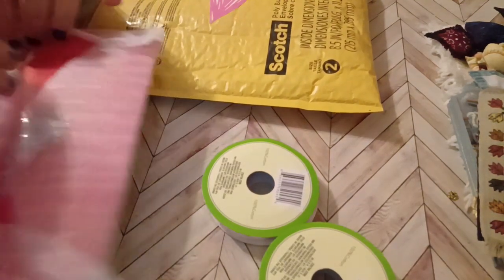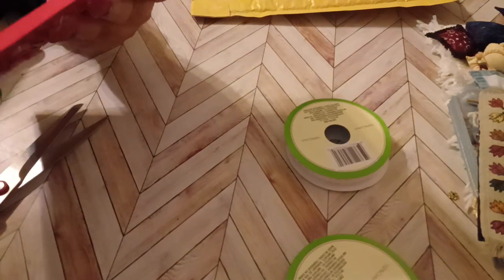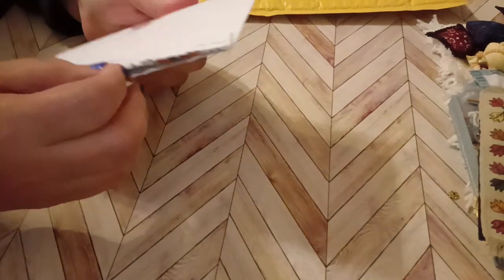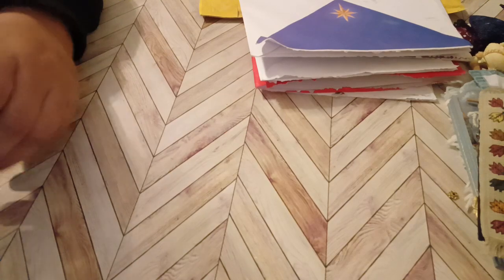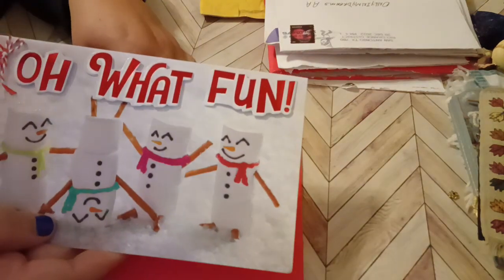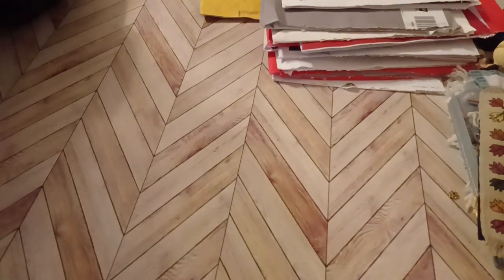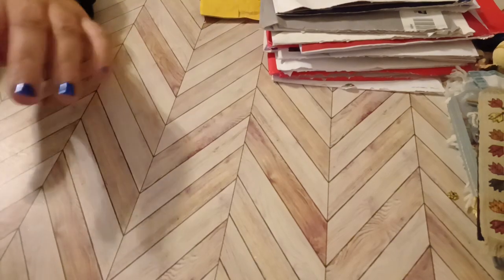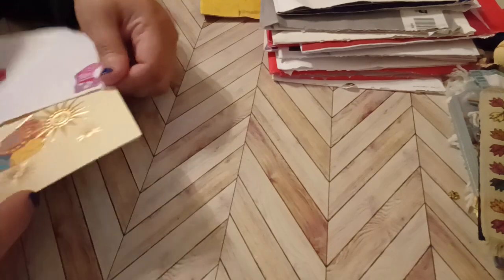Friend Mail 💌 Entries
Send a Card to
Onlyinmydreams AA
2 Random Winners will get a $25.00 Gift card for the Dollar Tree Note: Canadians will get USA Cash $25.00
Give Away Rules starts 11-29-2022 till January 15, 2023
2 random winners will be chosen
Rules:
Must be 18 years or older
USA or Canada Only
Send me a Christmas Card
Note Required if you like send a piece of lace
Have a Channel provide your Channel Name  so I can share it
1 card per person only